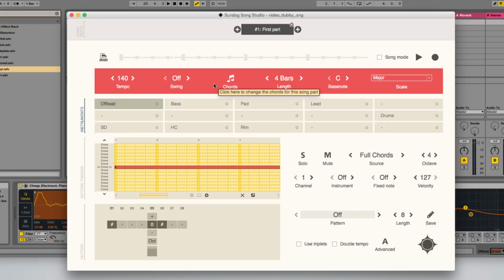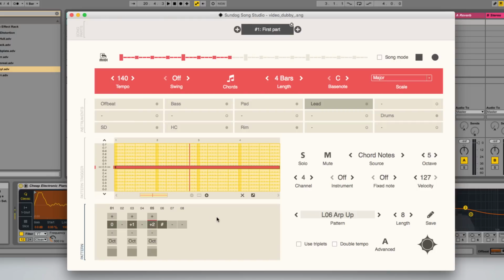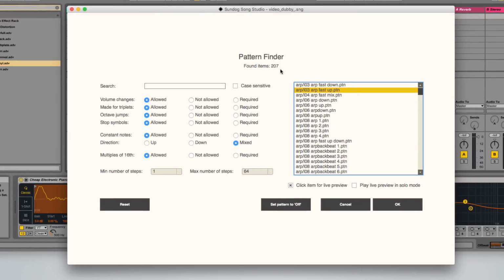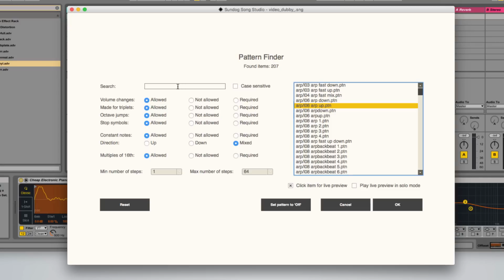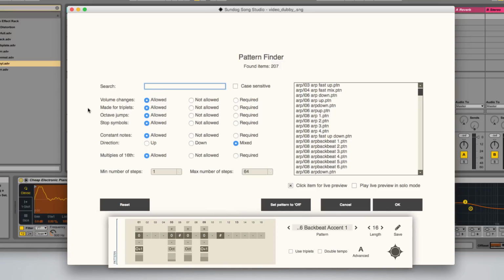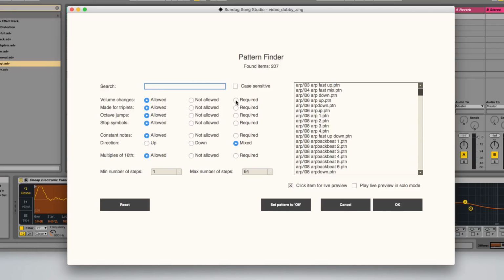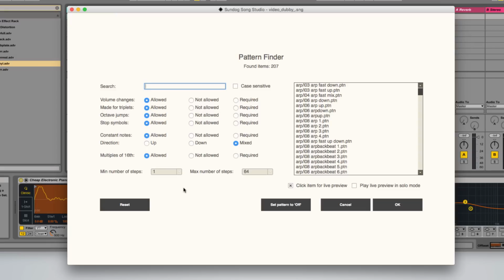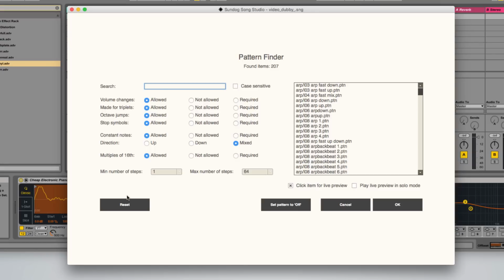Sundog Song Studio: Using the Pattern Finder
♥ Join the FeelYourSound newsletter to get a subscriber discount on Sundog and other songwriting products